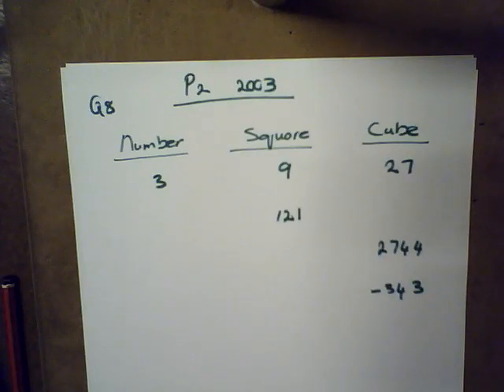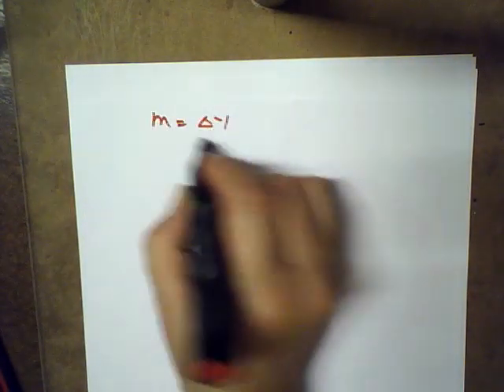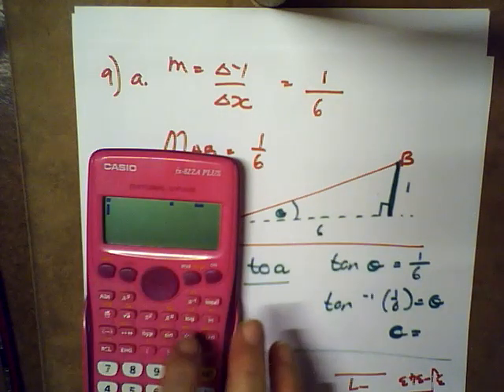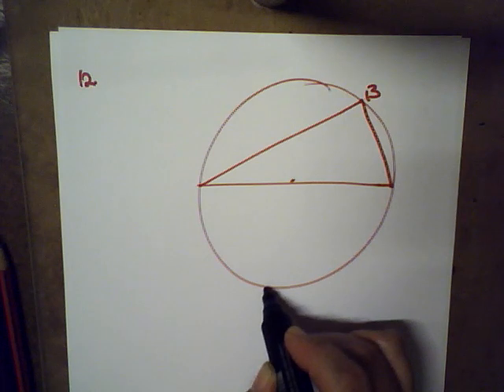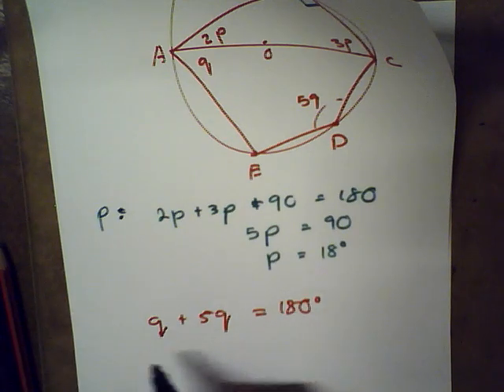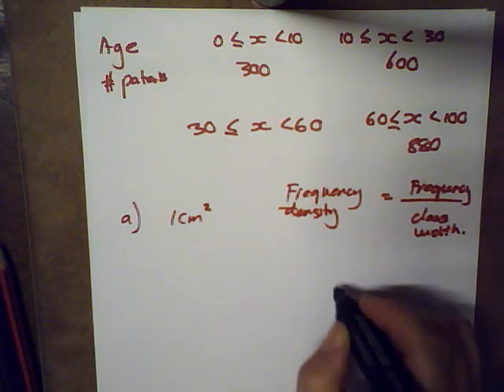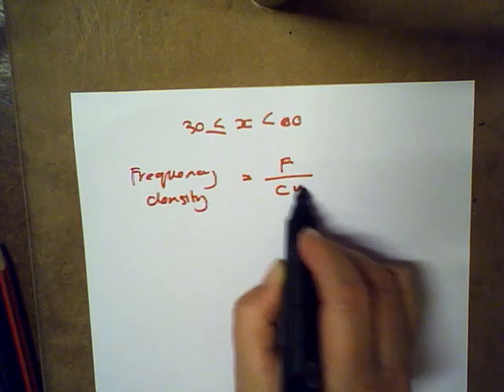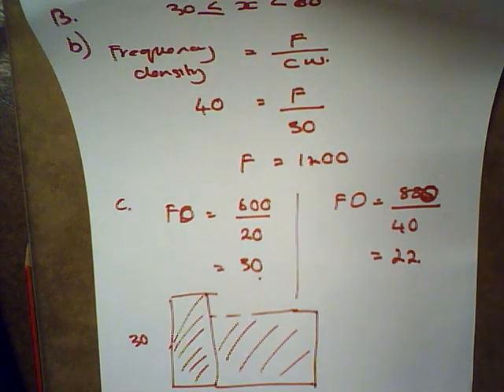IGCSE 0580 P2 2003 Question 8 to 13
IGCSE Mathematics 0580, P2 2003, Number, Gradient of straight line, Fractions, Cyclic quadrilaterals, Histograms